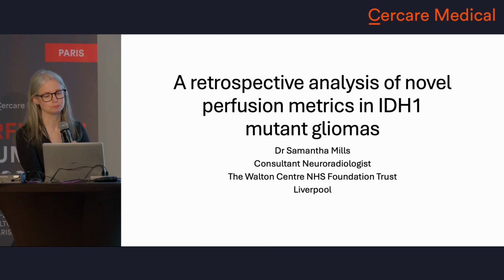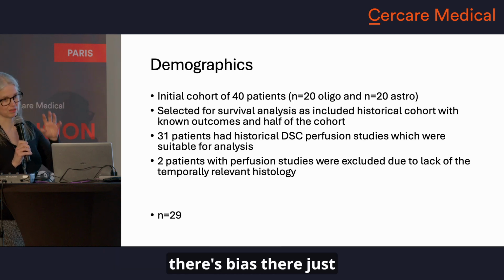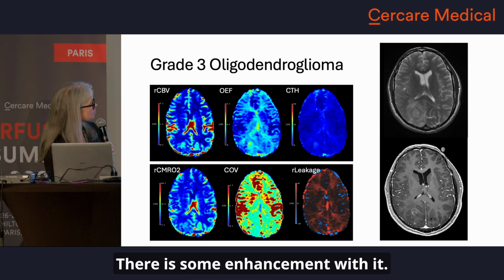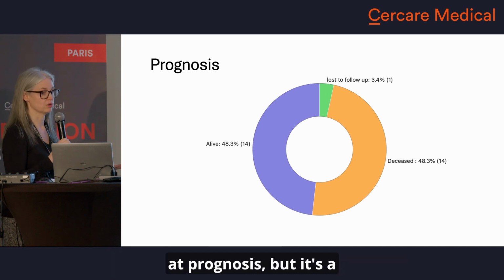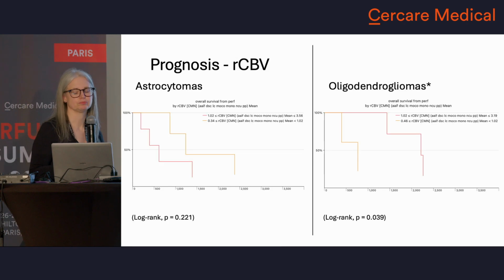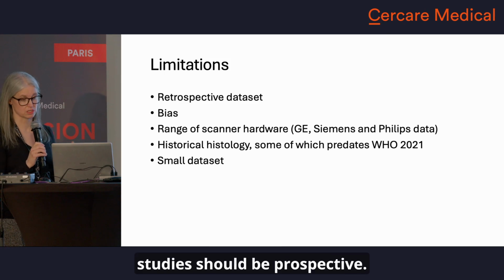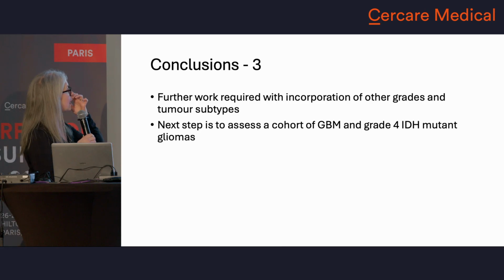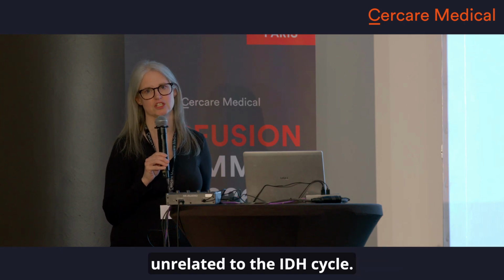Novel Perfusion Metrics in IDH1-Mutant Gliomas, Dr. Samantha Mills - Perfusion Summit 2026, Paris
A Retrospective Analysis of Novel Perfusion Metrics in IDH1 Mutant Gliomas
Dr. Samantha Mills, The Walton Centre NHS Foundation Trust, UK

In this presentation, novel perfusion metrics are evaluated in IDH1-mutant gliomas, comparing conventional rCBV with advanced markers such as OEF, CTH, CMRO₂, COV, and leakage.

The analysis explores how these biomarkers relate to glioma subtype, grade, and survival, with preliminary findings suggesting that OEF and CTH may help differentiate astrocytomas from oligodendrogliomas.